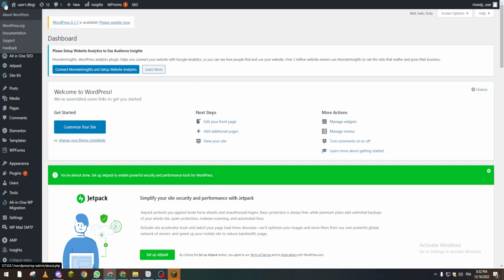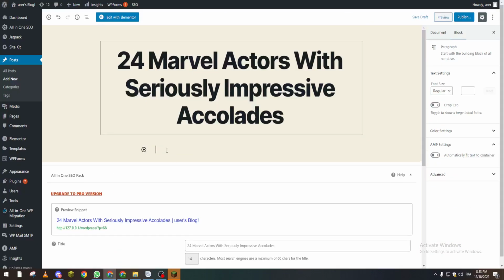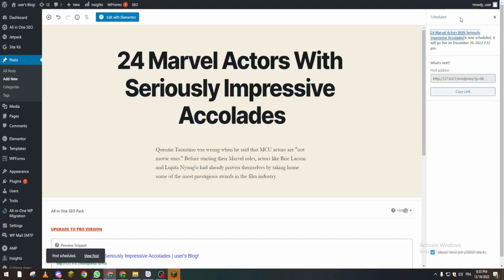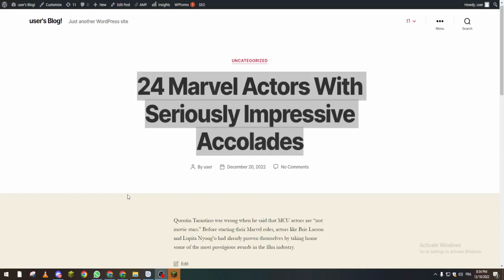How To Sheadule A Post WordPress Tutorial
How To Schedule A Post WordPress Tutorial

Today we talk about wordpress schedule post,wordpress post scheduler,how to schedule posts in wordpress,schedule post wordpress